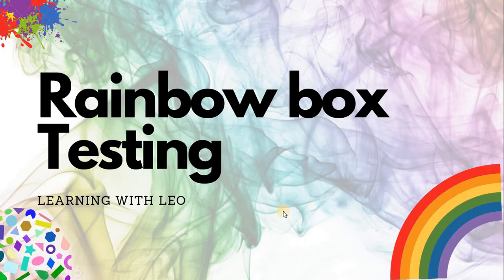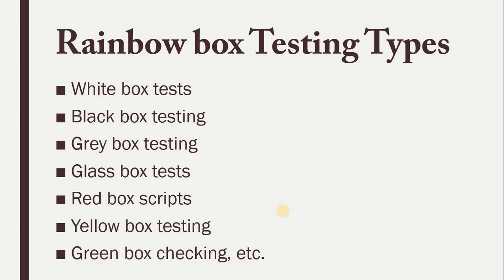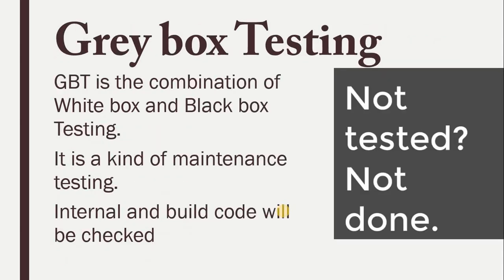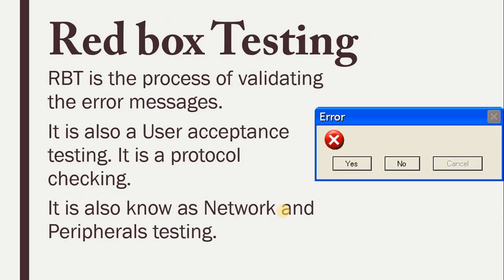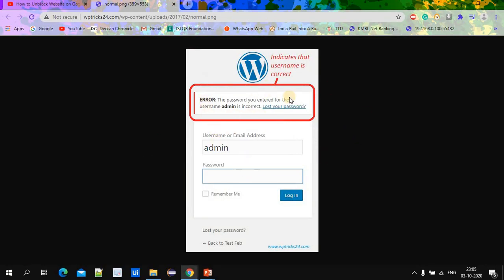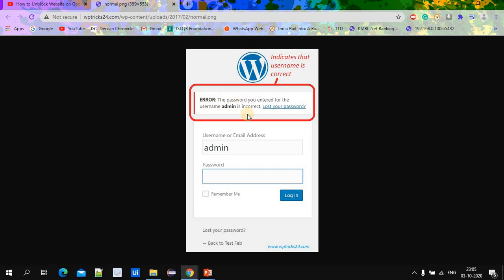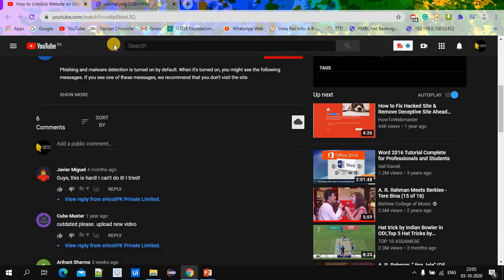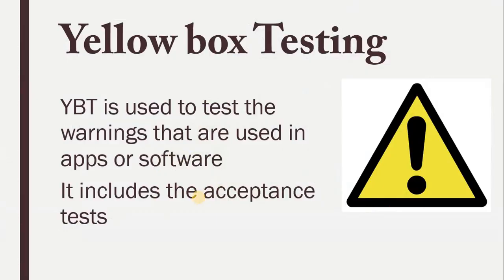Rainbow Box Testing in Software Testing||Fundamentals of Software Testing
Hi Learners 👋,

In this session, we are discussing on Rainbow Box Testing.

Happy Learning :)

Leo 🦁